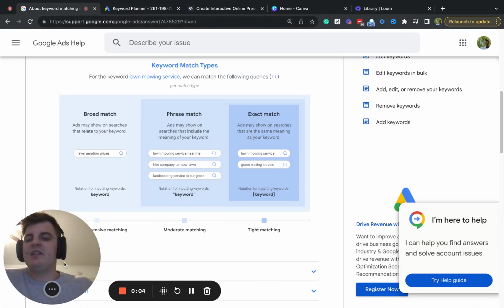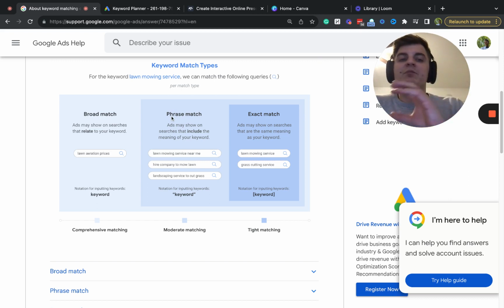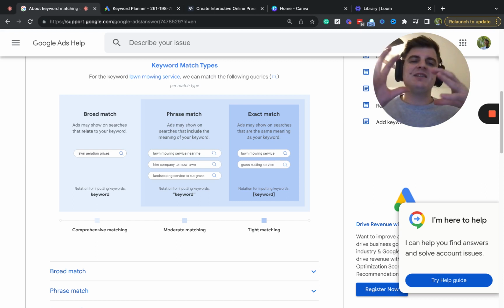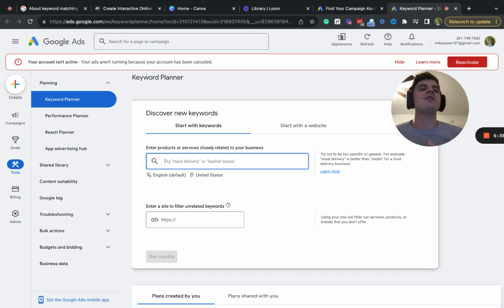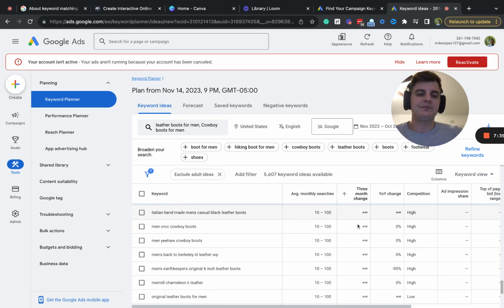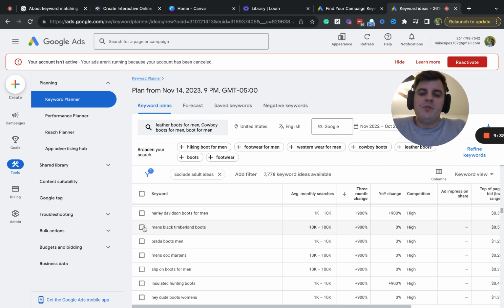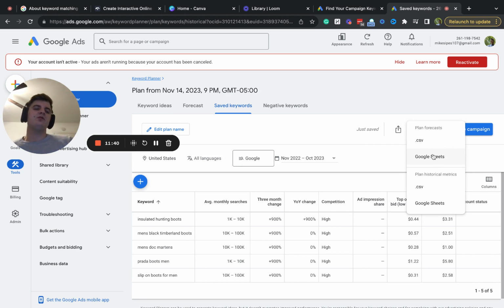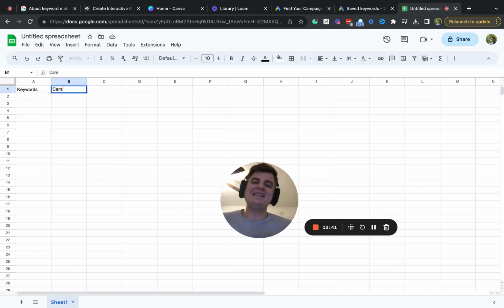Discover the Hidden Power of Google Ads Keyword Planning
In this video, I explain the importance of keyword match types in Google Ads and how they can impact the results you achieve. I discuss the different match types, such as exact match and phrase match, and provide insights on how to choose the right match type for your campaigns. I also demonstrate how to use the Google Keyword Planner tool to find relevant keywords with the right search volume and competition. By following the strategies and tips shared in this video, you can optimize your Google Ads account and improve your campaign performance.